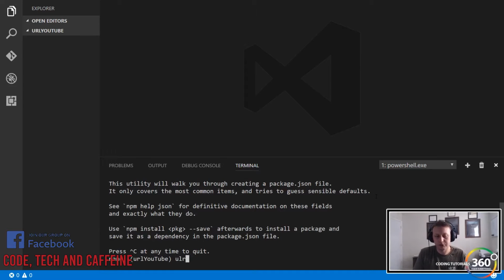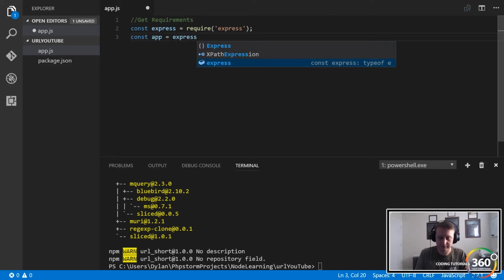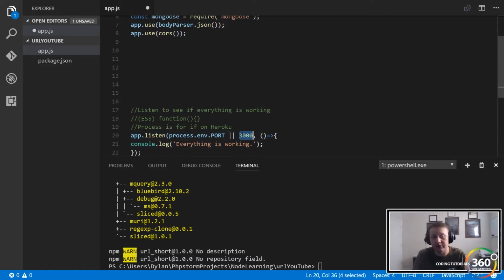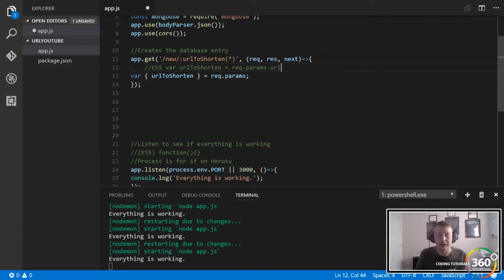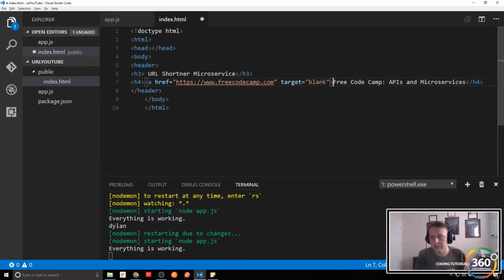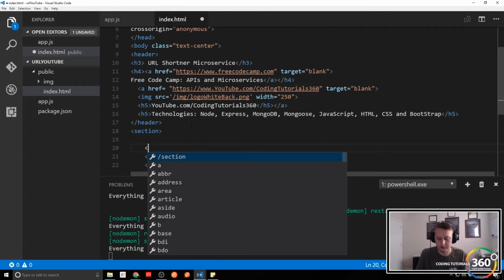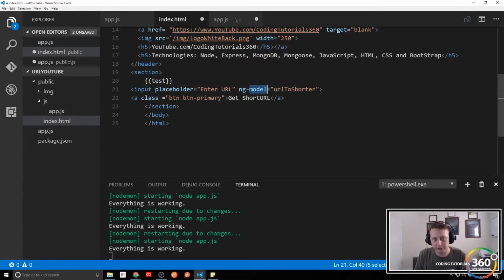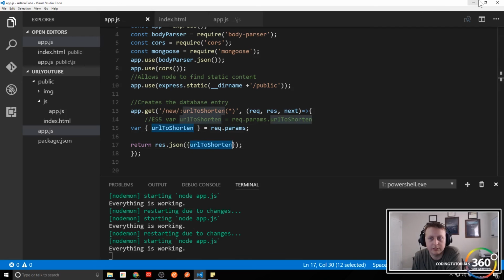URL Shortner Microservice Part 1: APIs and Microservices Backend Certification Free Code Camp